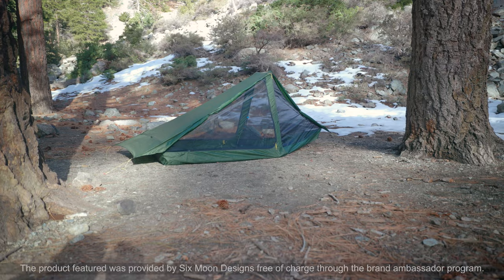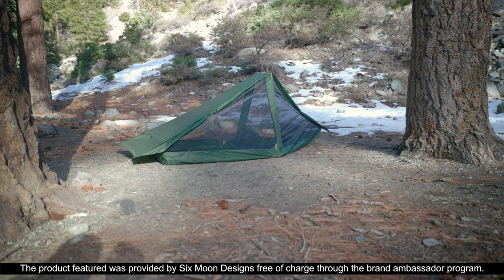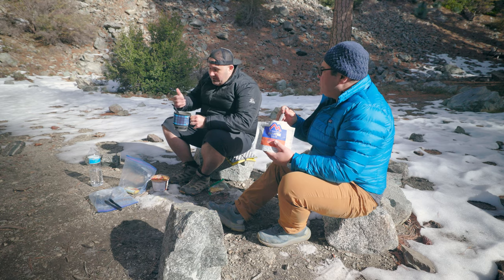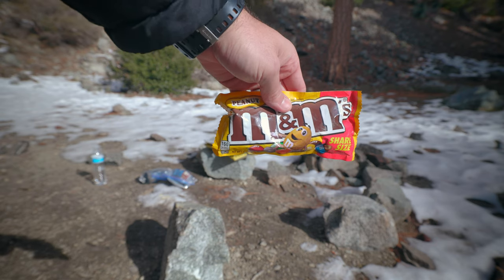Sausage Soup Adventure | Jetboil Portable Stove Backpacking Food | Tuba Solo the Hiker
My name is Steve and this channel is all about hiking, backpacking, and enjoying the outdoors in Southern California and beyond.

Thermarest NeoAir X-Lite
Thermarest NeoAir X-Therm
Thermarest Z-Lite
Thermarest Pump
MSR Titan Kettle
TOAKS 550ml Cup
Snow Peak Trek 600
Evernew 900ml Pot
Evernew 400F Cup (Nests in MSR Titan Kettle & Evernew 900ml Pot)
Snow Peak Hot Lips
Soto Windmaster
Snow Peak Litemax
Evernew 2000ml Bags (The ones I use)
Evernew 2000ml Bag (Zip Top Style)
Nitecore NU25 Head Lamp (Rechargeable)
Body Glide
Sawyer Permethrin (Keep Bugs Away from Clothes)
Sawyer Picaridin (Keep Bugs Away from Skin)
Helinox Chair Zero
Von Zipper El More Sunglasses
Thermarest Z-Seat

Canon EOS R (Main Camera)
Canon RF 15-35 F/2.8 IS USM
Canon RF 70-200 F/2.8 IS USM
Canon RF 24-105mm F/4 IS USM
Canon RF 34mm F/1.8 IS USM
Canon EF-S 10-18mm F/4.5-5.6 IS STM
Canon EF to RF Adapter
GoPro Hero 7 Black (2nd Camera)
Ulanzi V2 Vlogging Case for GoPro Hero 5,6,7, Black/Silver/White
GoPro Shorty
Edutige ETM-001 (Main Trail Microphone)
LANMU 3.5mm 90 Degree Audio Adapter
eBoot Furry Microphone Windscreen
RODE Video Mic Pro+
RODE Video Micro
RODE Wireless Go
RODE SmartLav+ Microphone
Must have for Lav Mic to work with Wireless System (SC3)
Tascam DR-05 (Version 2; Previous System; Still a Very Good System)
RAVPower 10000mAh QC 3.0
Peak Design Capture Clip V3
Slik Tripod (Current Trail Tripod, but look one line down)
Neewer Professional Metal Ball Head (Switch Slik Tripod Head for this one)
Sirui 3T-35 Tripod/Selfie (Previous)
Neewer Aluminum Ally 63” Tripod (Studio Tripod)
Neewer 700w Octagon Softbox (Studio Lights)